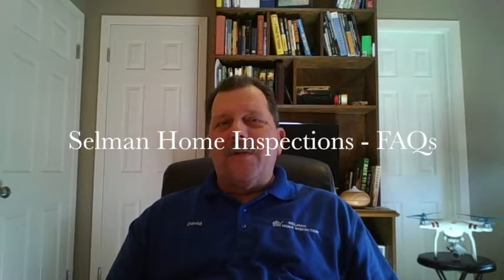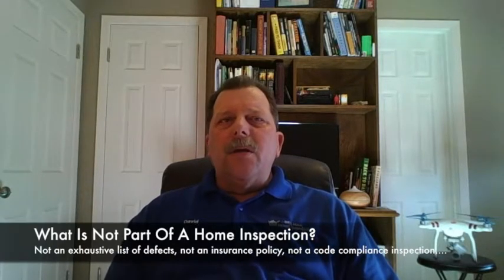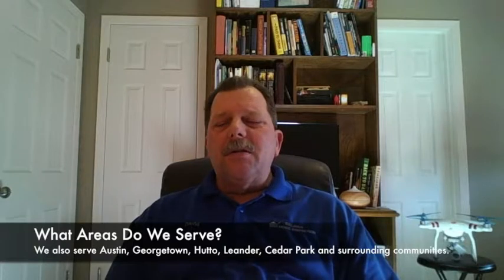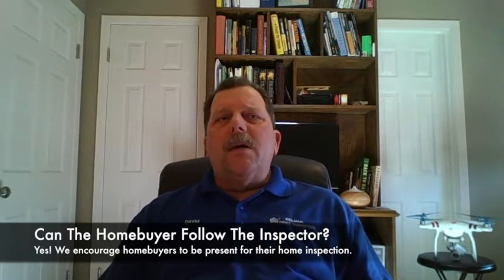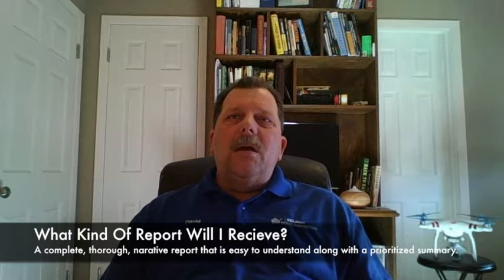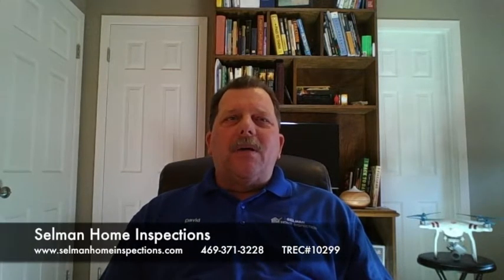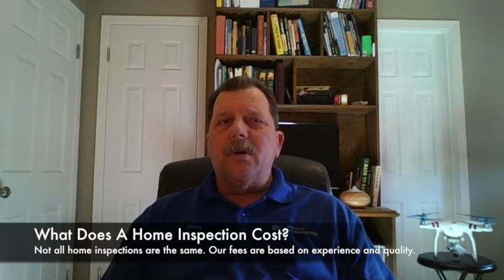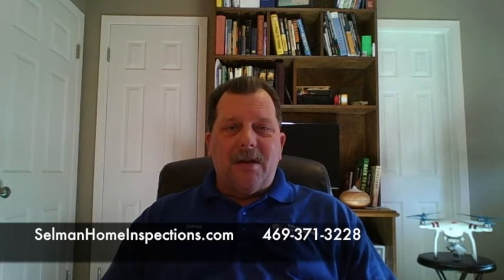Dallas Home Inspector | Selman Home Inspections Frequently Asked Questions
| Home Inspection Dallas | Selman Home Inspections

What Is A Home Inspection?
A home inspection is a visual inspection of the readily accessible systems and components of the home at the time of the inspection. This will provide you with a better understanding of the physical conditions of the property.

What Is Inspected?
We inspect all of the readily accessible systems and components of the house. These include, but are not limited to, The Roof & Attic, Exterior coverings including site grading, All Living Areas, Garages, Structure/ Foundation, Electrical, Heating and Cooling, Kitchens including appliances, Laundry Room including washer and dryer and Fire and Safety items.

What Is Not Part Of The Home Inspection?
A home inspection is not a code compliance inspection nor does it cover any area which is not exposed or any items that maybe concealed. The inspection does not include any destructive testing or dismantling, It is not intended to determine the property value. It does not protect a client from the future failure of any system or components and is not intended as an insurance policy.

What areas do you cover?